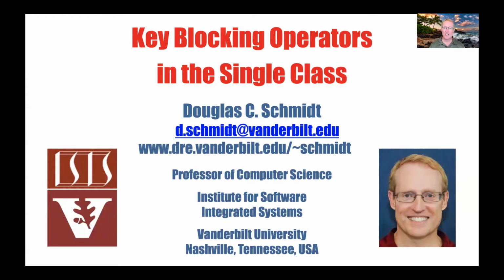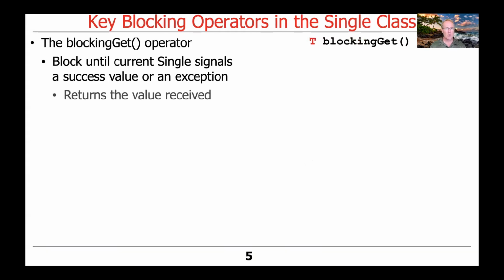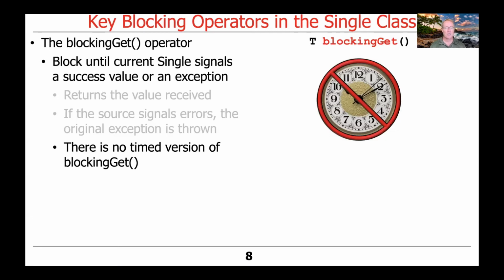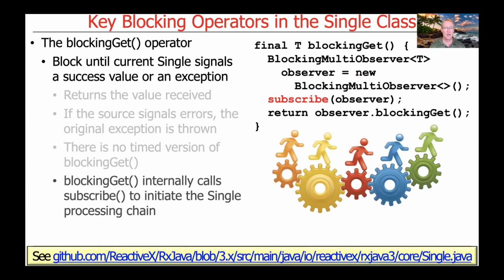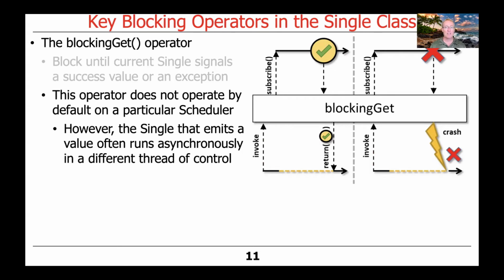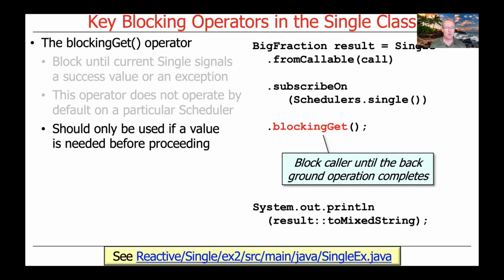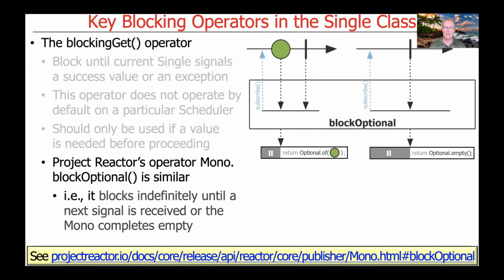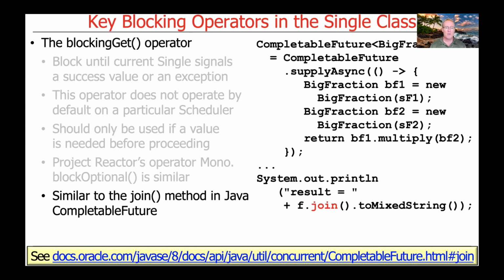Key Blocking Operators in the Single Class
This video describes a key blocking operator, blockingGet(), in the Single class, which can be used to block awaiting a Single to emit its value. The Single that emits a value typically runs asynchronously in a different thread of control than the thread that calls blockingGet().